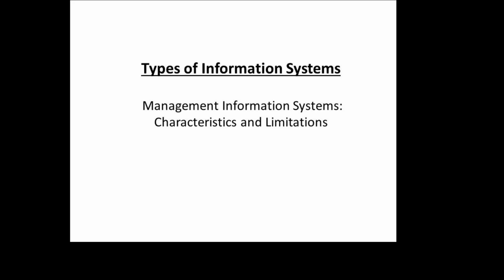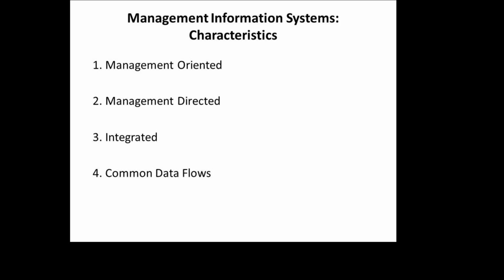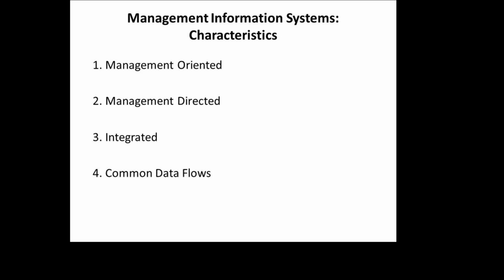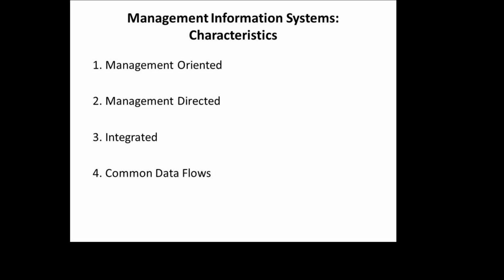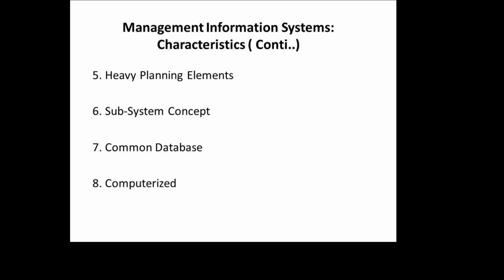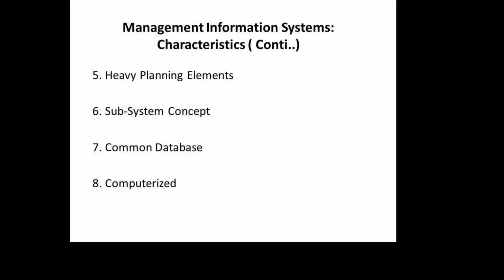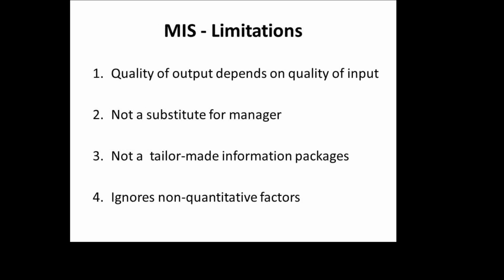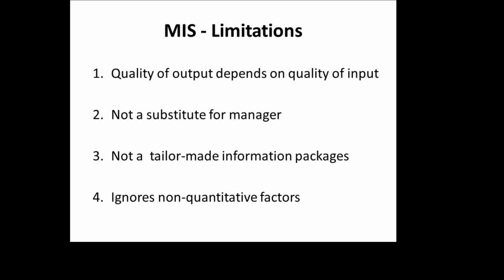Computer Applications in Business S13